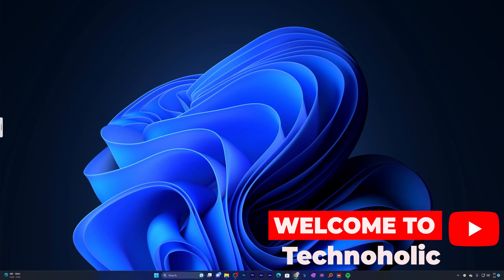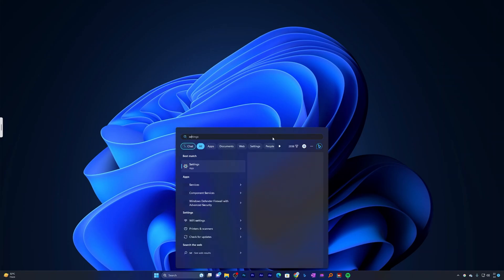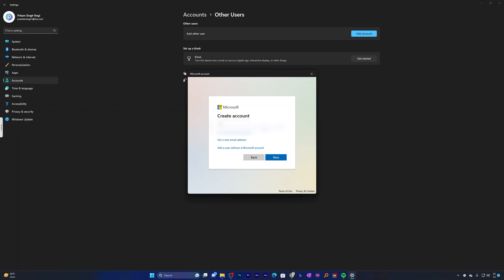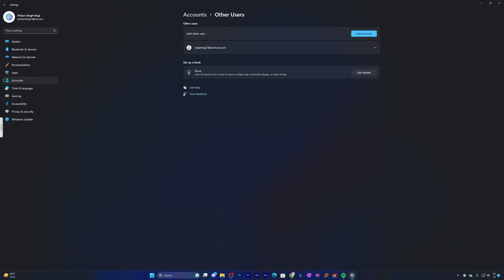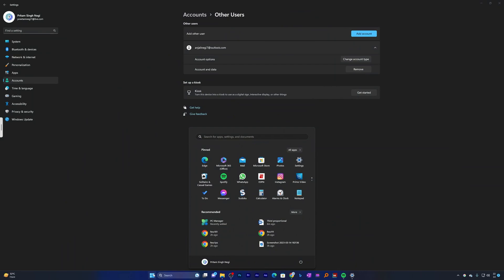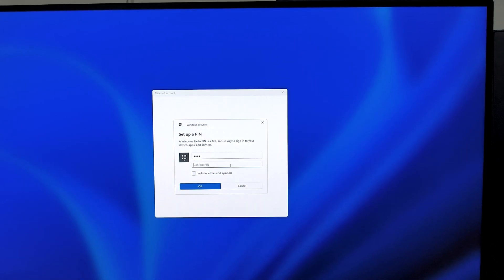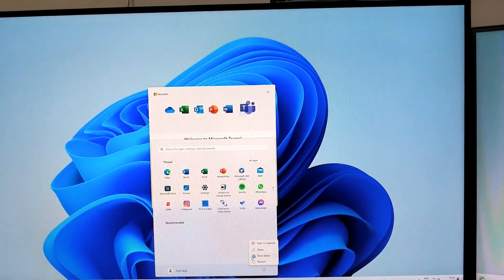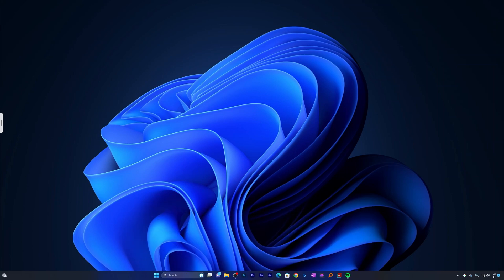Unlock Windows 11: Discover How to Enable Multi-User Accounts!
In this video, we'll walk you through a detailed, step-by-step guide on how to enable multi-user accounts in Microsoft's Windows 11 operating system. Whether you're sharing your computer with family members or setting up accounts for multiple employees, our tutorial will help you create and manage multiple user accounts efficiently and securely.

🔗 Relevant Links 🔗

📌Timestamps📌
0:00 Introduction
0:35 Method 1: Using the Settings App
2:12 Method 2: Using the Control Panel
3:48 Tips for Managing User Accounts
5:20 Conclusion

In this comprehensive tutorial, we'll demonstrate two different methods to create user accounts in Windows 11. The first method involves using the user-friendly Settings app, which offers a simple and intuitive interface. If you prefer the classic approach, we'll also show you how to create user accounts through the Control Panel.

Whether you're a Windows 11 beginner or an experienced user, this tutorial is designed to help you create multiple user accounts effortlessly.